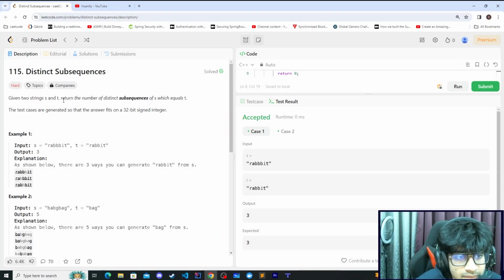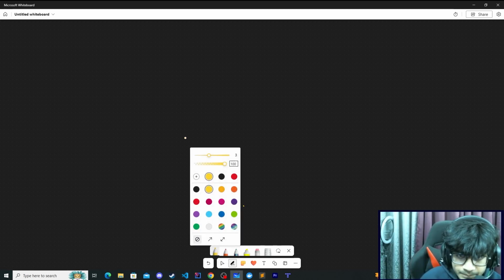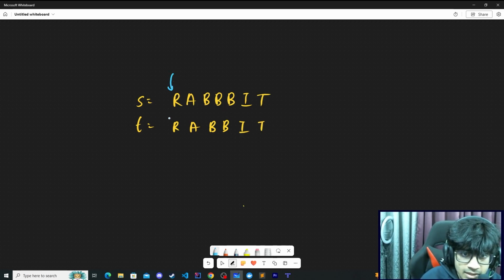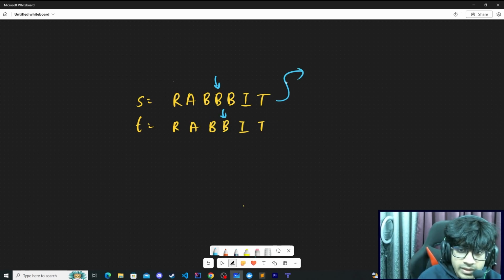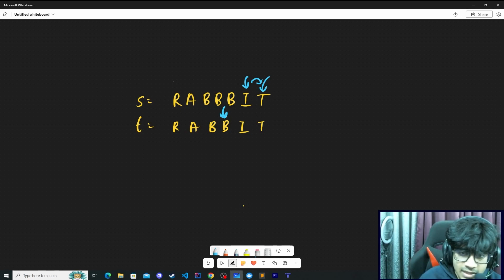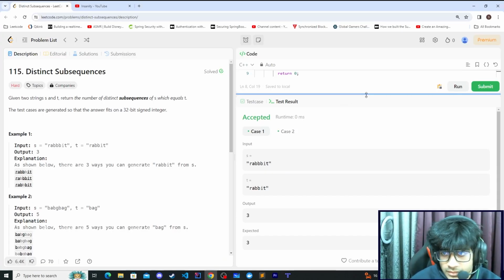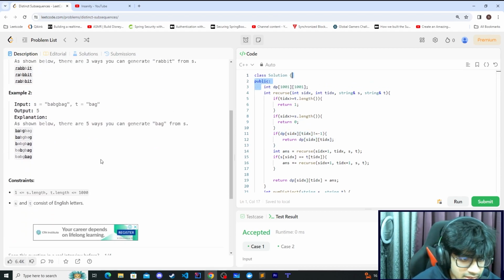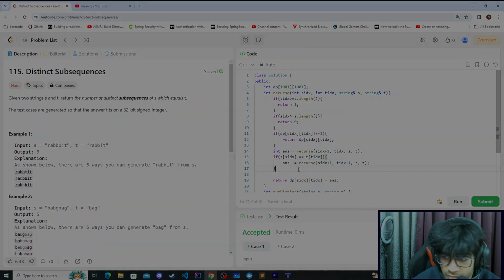Day 20/75: Problem Name: Distinct Subsequences | Leetcode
Day 20/75 Done!